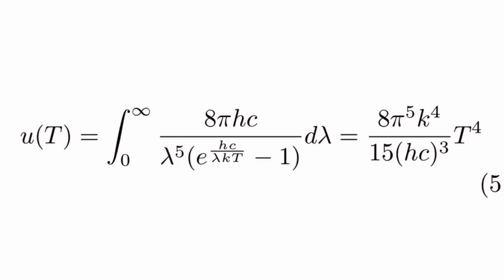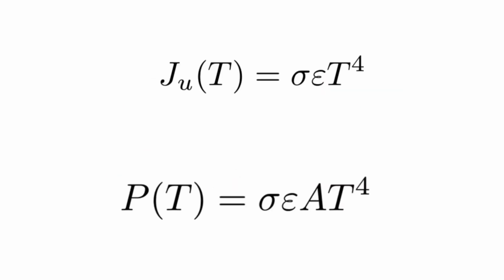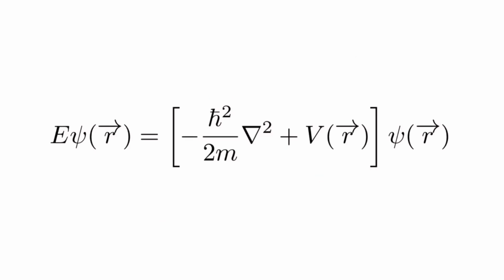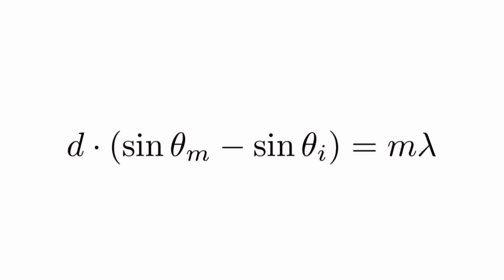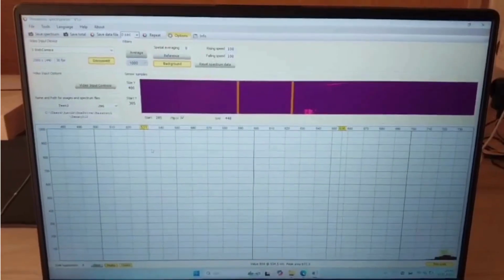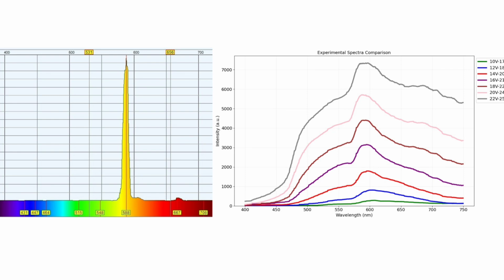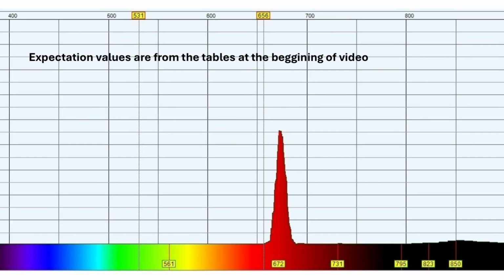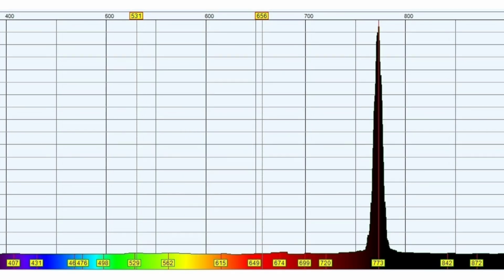Yusuf Kayra Gül PHYS212 Project - Homemade Spectrometer